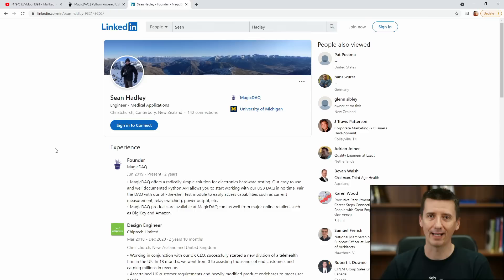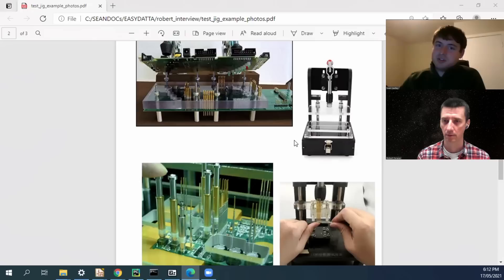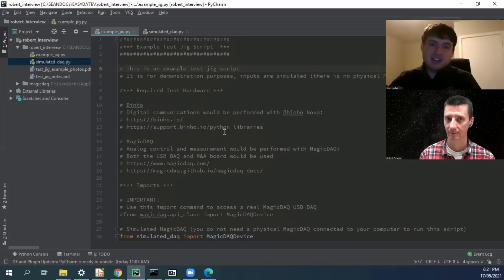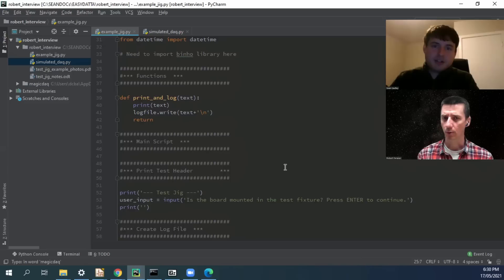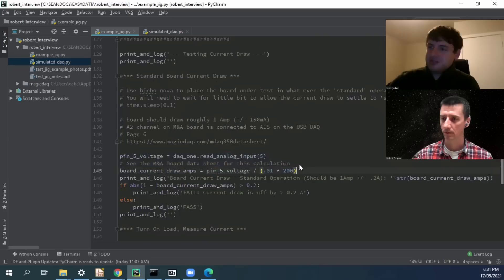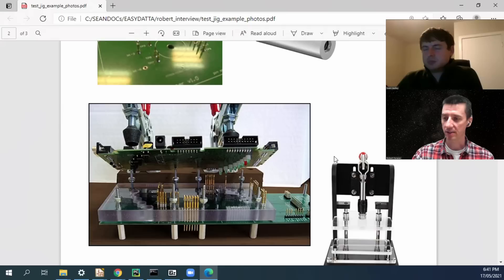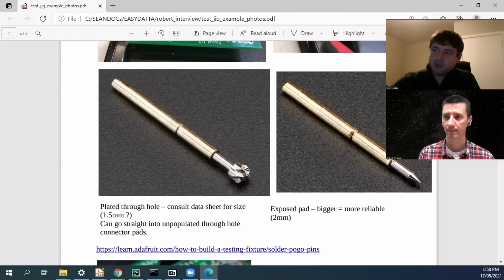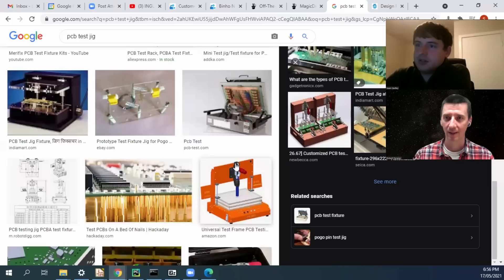How To Create a Test For Your Boards - Everything essential you need to know (with Sean Hadley)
What is your best tip for board testing? What did you find very useful? Thank you Sean Hadley

- Using Pogo Pins to Add Electrical Connectivity to Your 3D Printed Fixtures

- Robert